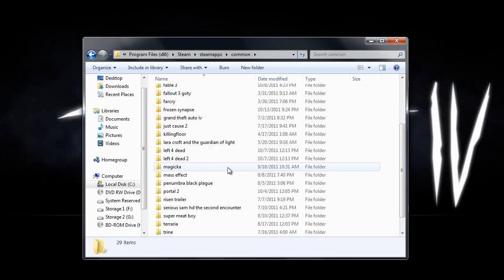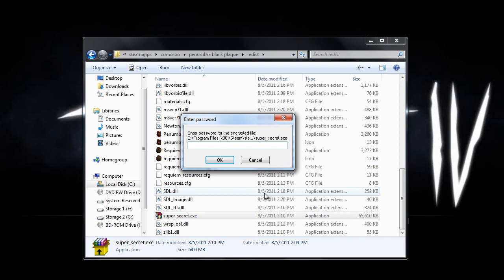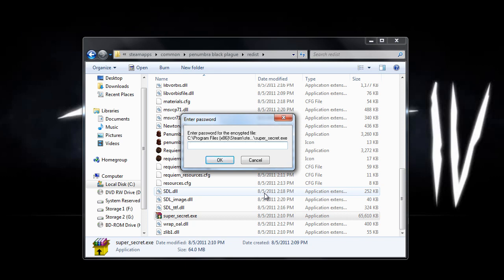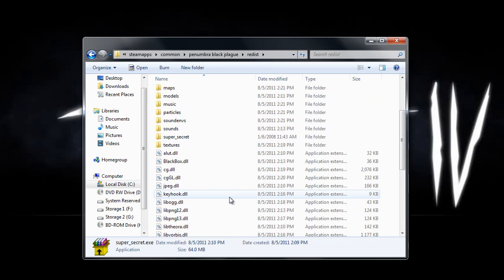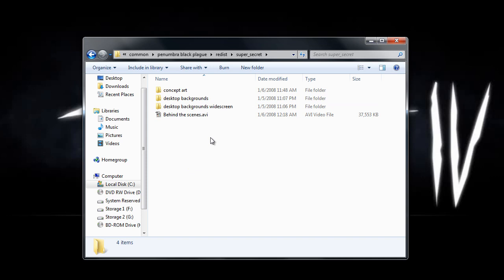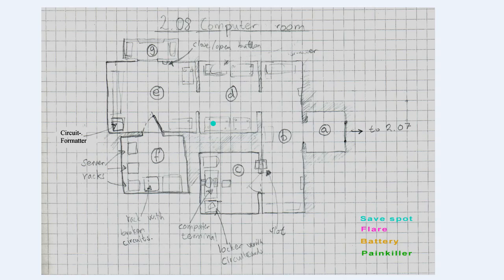Let's Play Penumbra: Black Plague - Part 23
Part 23 of Let's Play Penumbra: Black Plague.